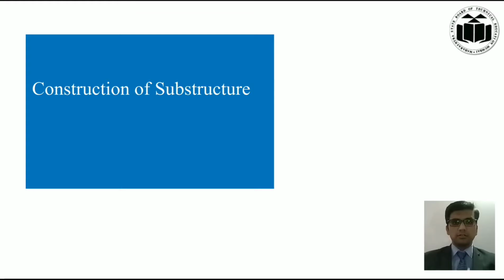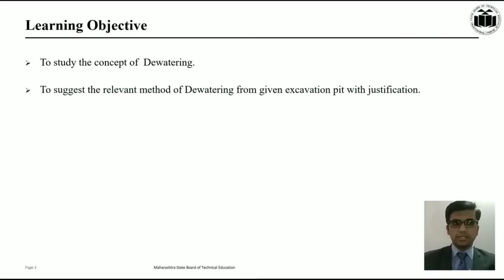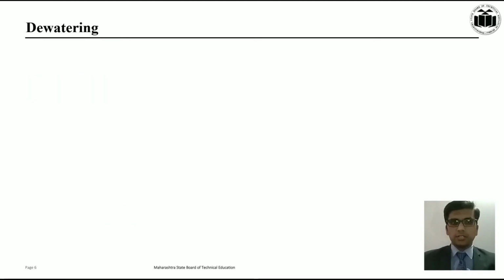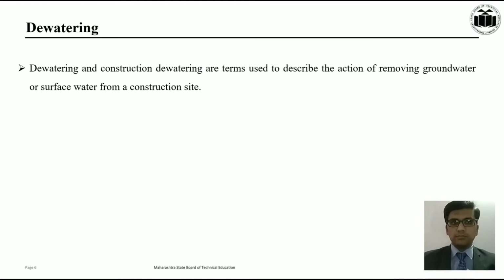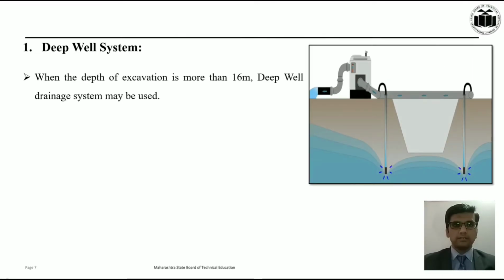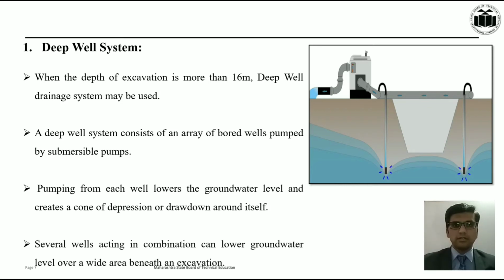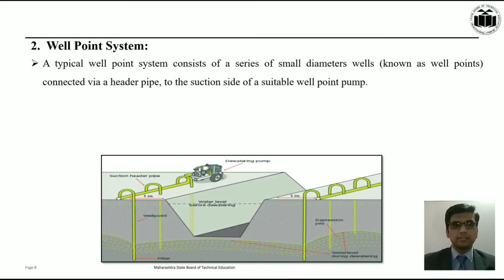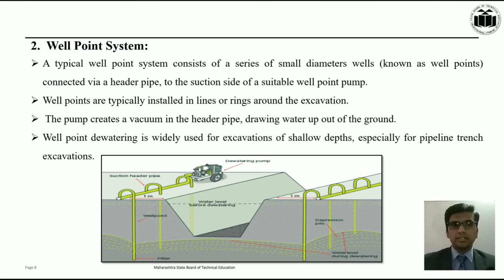22304 BCO CO2 LO4 Video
22304 BCO CO2 LO4 Video